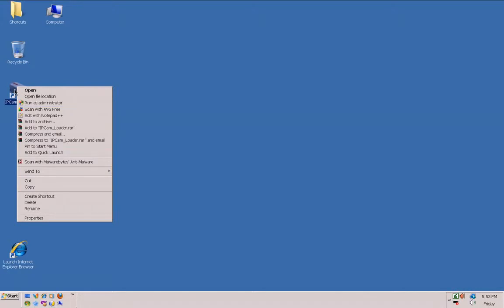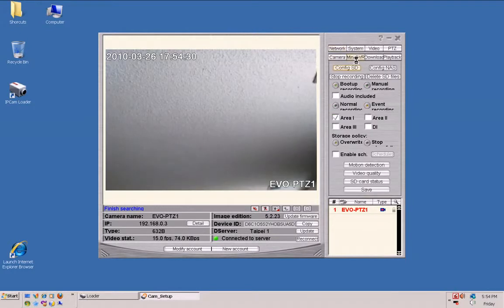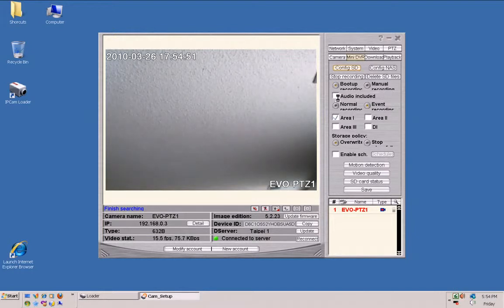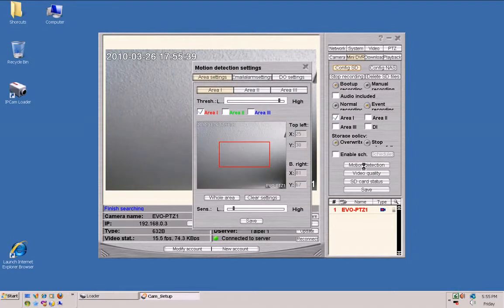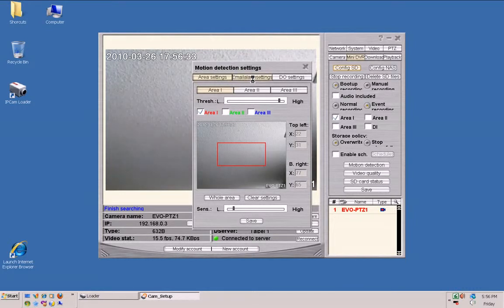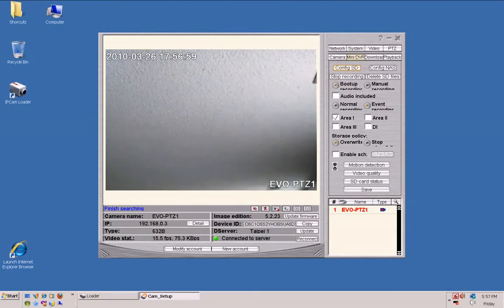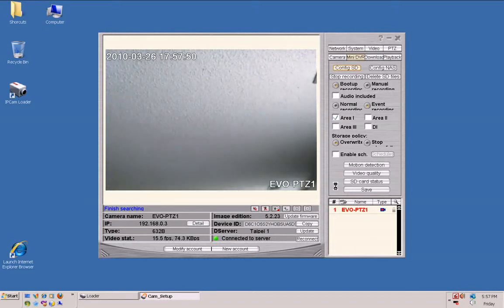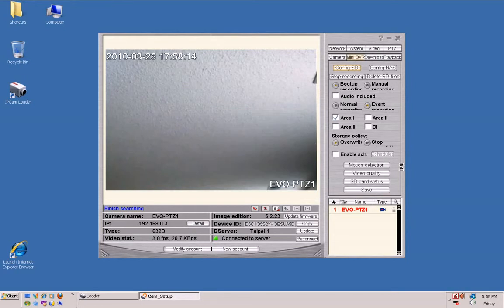Security_ Easy Home Security Cameras With Built In Dvr Setup Demonstration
Nokia1100 security? code problem?
Poll? security? software?
Internet security? books?
Best security? forum ?
Social security? problem!?
Does security? really exist?
What security? does deviantart use?
Security? issues?
Af security? forces how many pathes are there?
Network admin vs security? analyst?
Security? settings?